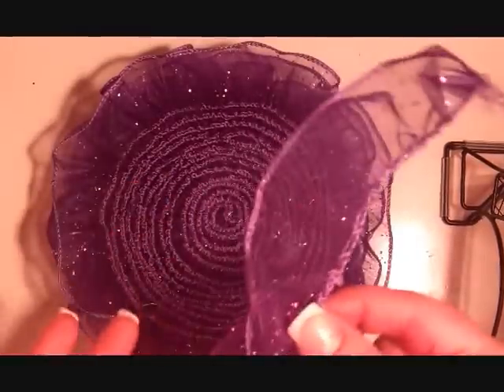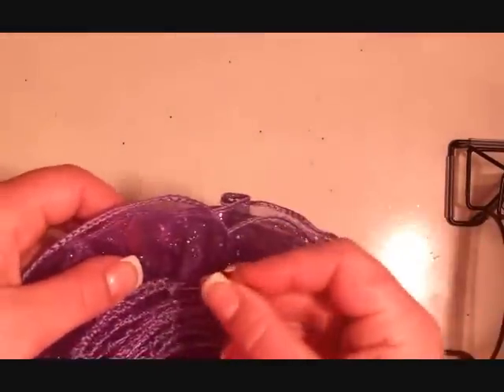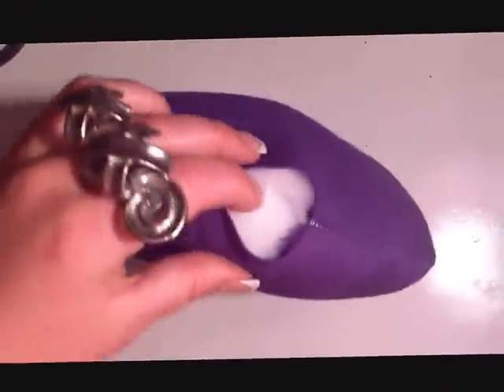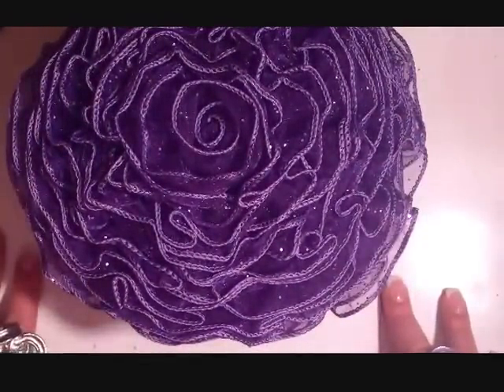How to make a DECORATIVE Flower Pillow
-Sewing Machine
-Wired Ribbon (I used 12 yards of 1 1/2 inch wired ribbon)
-Stuffing
-Small amount of fabric
-scissors